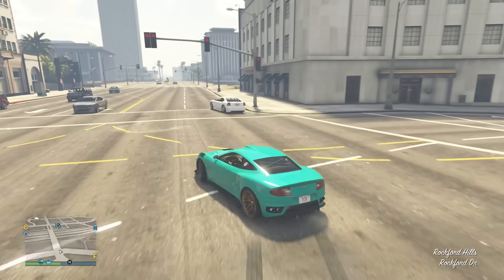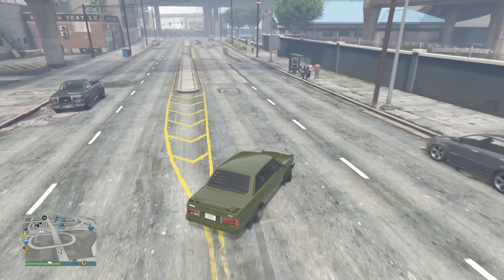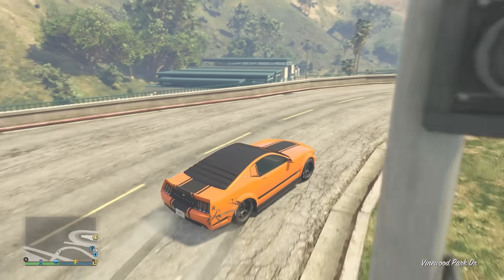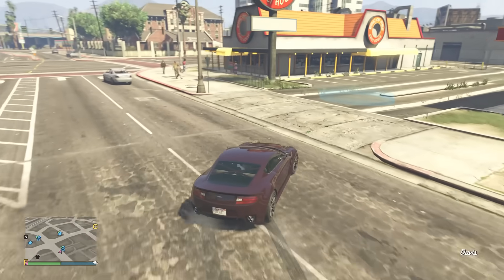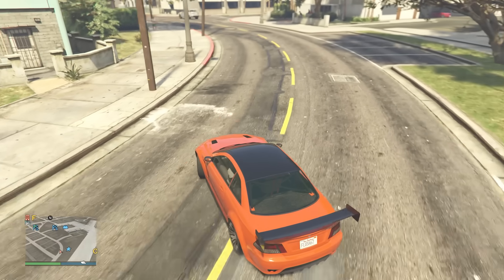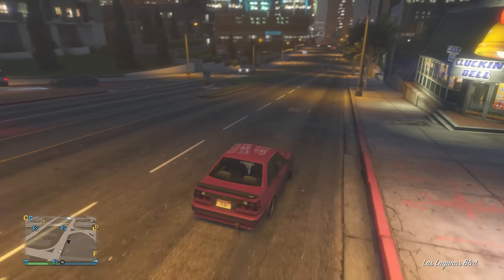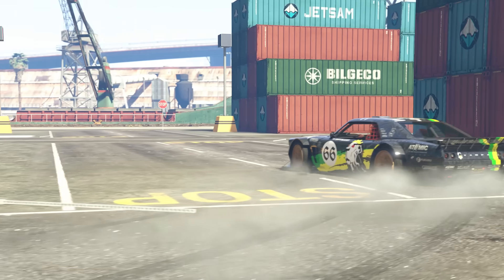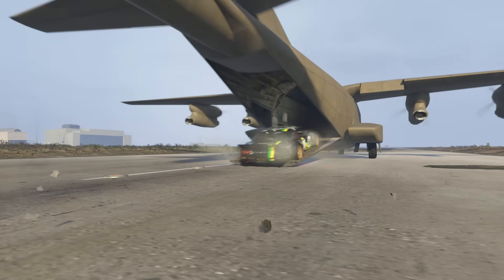Cars That Make Drifting Look Easy In GTA Online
You can trade rare cars like this in our Discord For Everyone